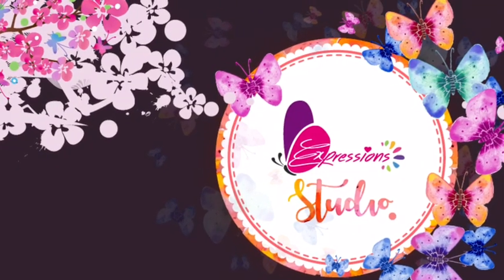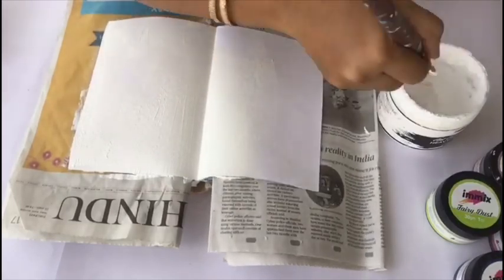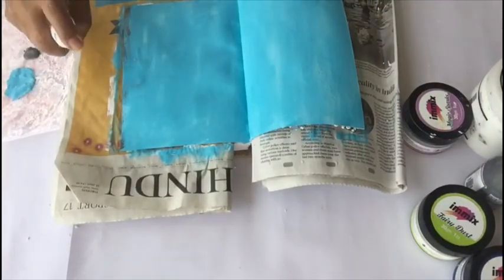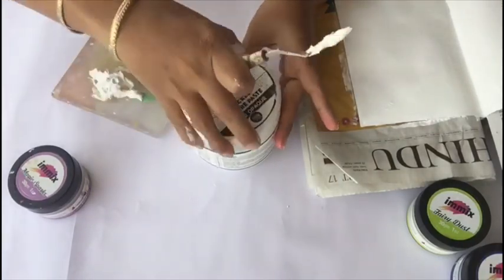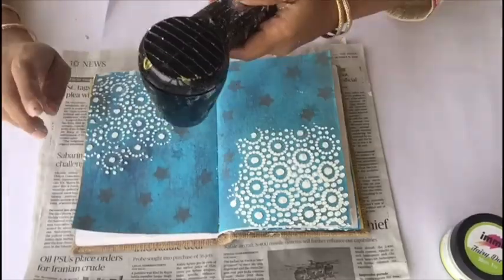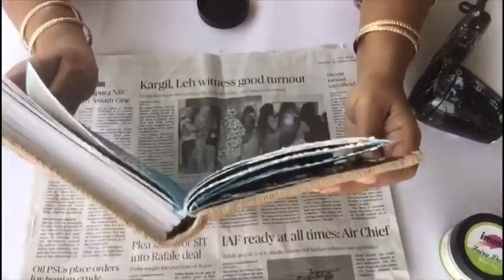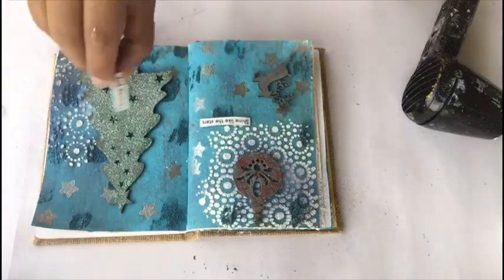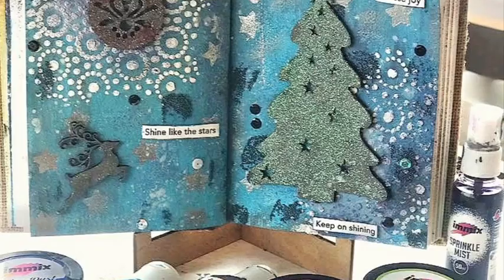Christmas Theme Journal Page Using IMMIX GLITTERS from Expressions Craft